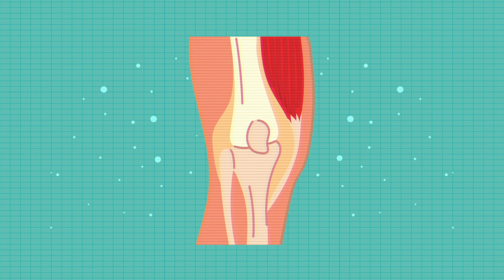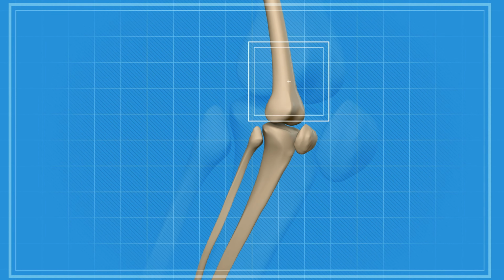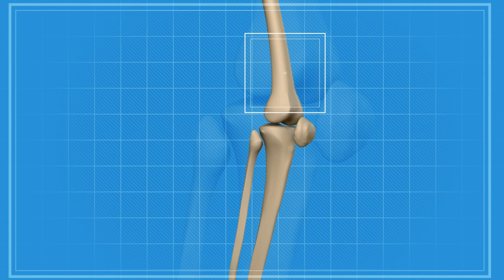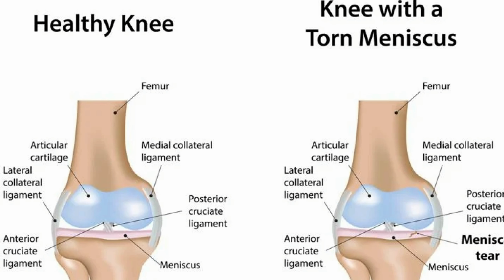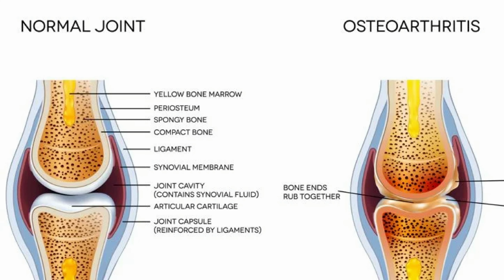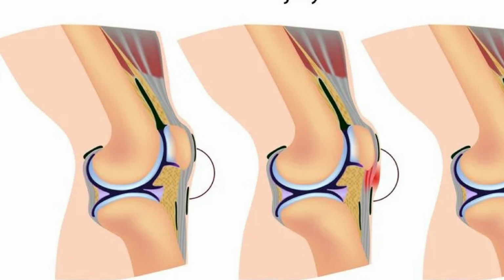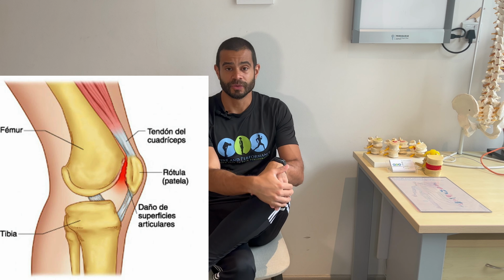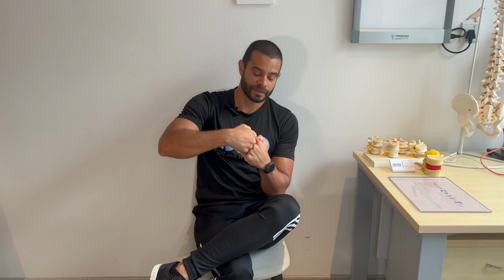Knee Pain Causes and Rehab Exercises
In this video Dr Kevin Tomassini will go over the most common causes of knee pain and rehabilitation exercises.

Link to hydragun and knee pulse

Discount: SG$15 off HeatPulse
Discount: SG$25 off Hydragun